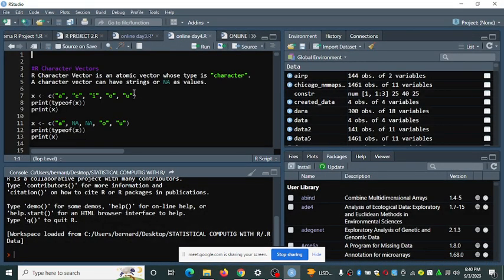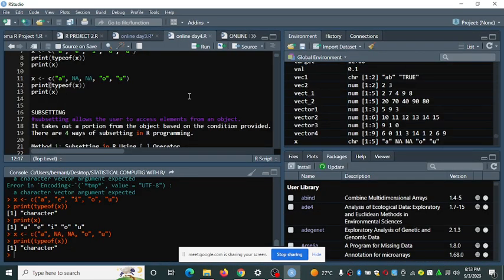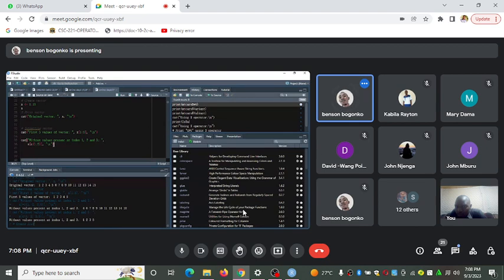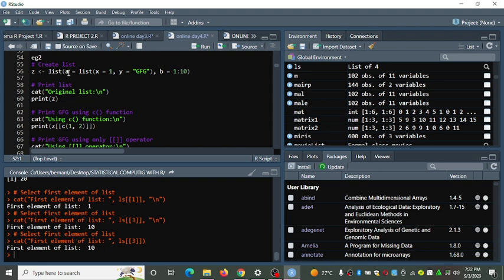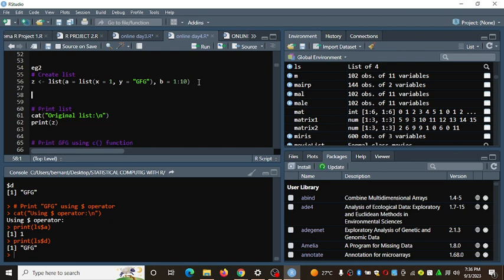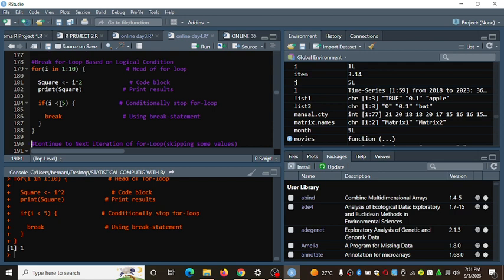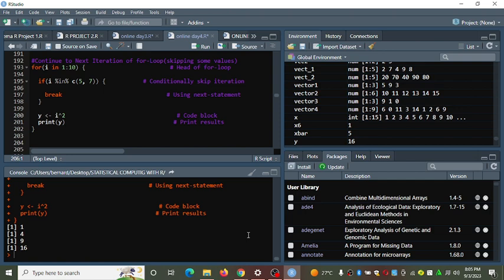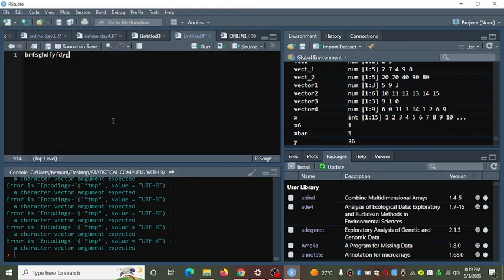Data Structures in R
Matrices, Vectors and Operators